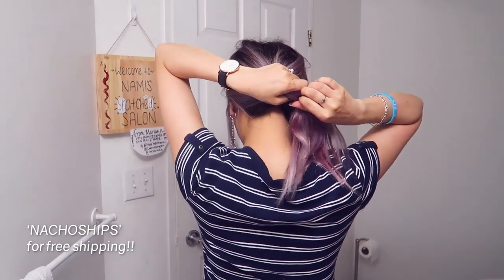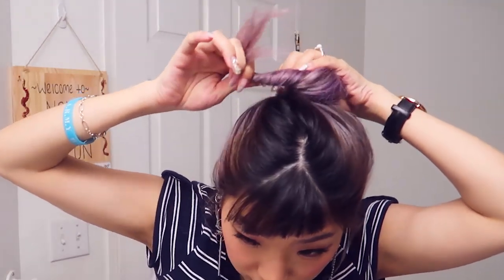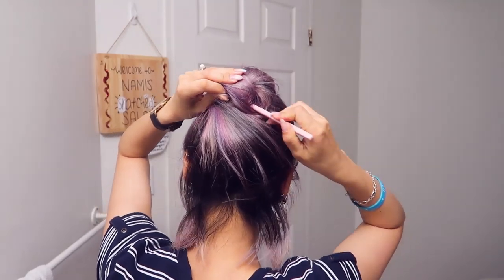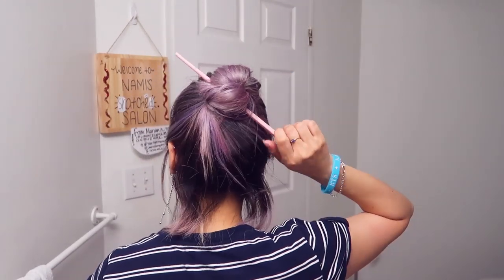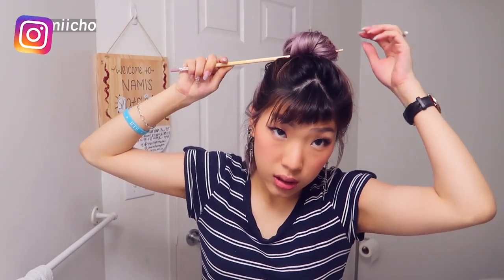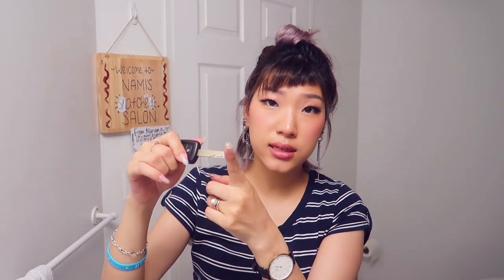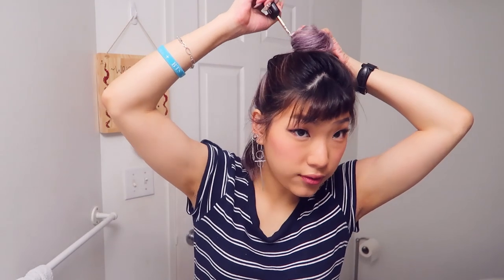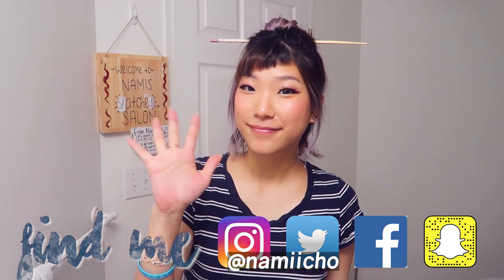put your hair up with chopsticks or any long stick thing (even car keys lol)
MY GAMEBOY PHONE CASE (you can play 36 games on it)
I always put my hair up like this when I'm lazy and if I don't have a hairtie - it's a super easy hair hack for hair tying hacks and I think it's also a pretty cute look haha

Toronto, Ontario
M2K2Y6
CANADA